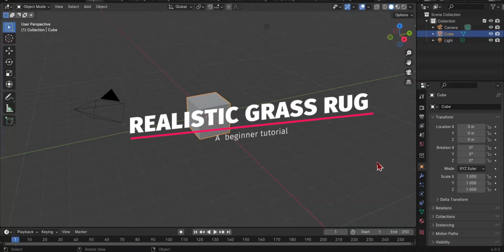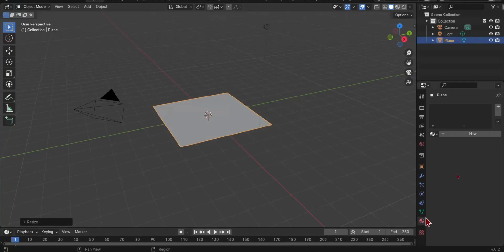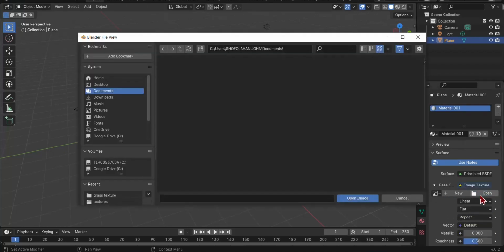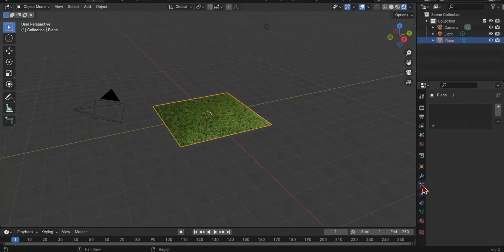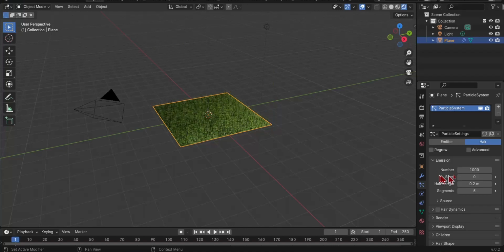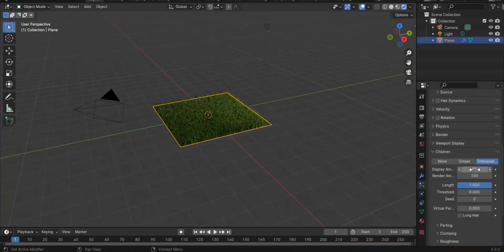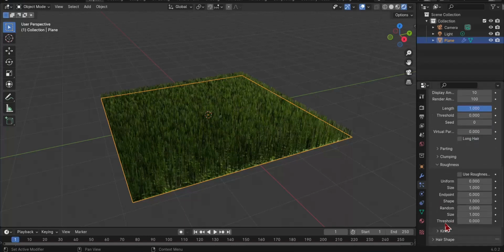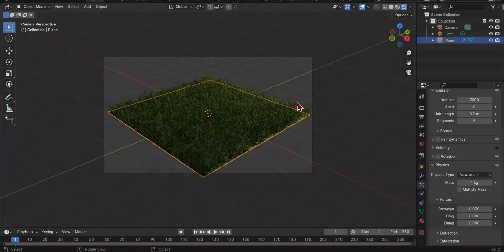REALISTIC GRASS RUG || BLENDER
This is a blender beginner tutorial.  In this tutorial you will be learning how to create a realistic grass rug inside blender.